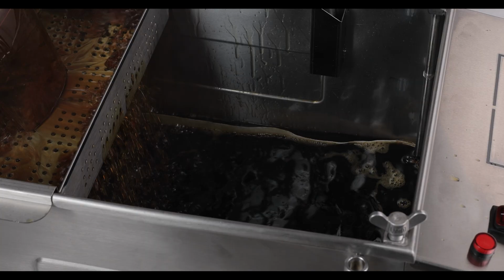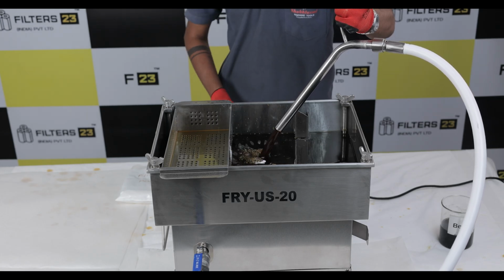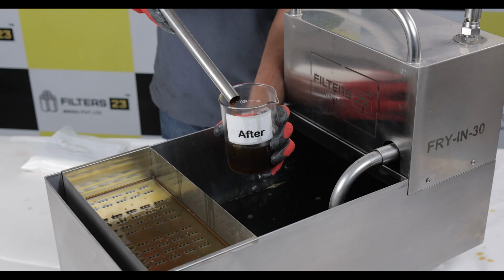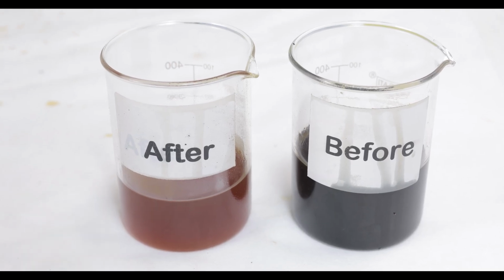Fryer Oil Filter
Fryer Oil Filter Machine – Extend Your Oil Life & Save Money!
Keep your frying oil clean, fresh, and reusable with our advanced Fryer Oil Filter Machine. Designed and manufactured by Filters23 India Pvt. Ltd., this system removes food particles, carbon residues, and impurities from used cooking oil — ensuring better taste, longer oil life, and reduced operating costs.

⚙️ Key Features

✅ High-efficiency oil filtration system for deep fryers

✅ Removes crumbs, sediments & carbon particles instantly

✅ Stainless Steel (SS 304) construction – durable & hygienic

✅ Easy to operate, clean, and maintain

✅ Available in multiple models (FRY-IN-30 / FRY-IN-50 / FRY-IN-100)

✅ Saves up to 40–50% of oil cost

✅ Suitable for Hotels, Restaurants, Fast Food Chains, Commercial Kitchens & Food Industries

Collect used oil from your fryer.

Filter it through our Fryer Oil Filter Machine using high-quality filter paper rolls.

The clean, filtered oil is ready to reuse – improving quality & reducing waste.

💡 Why Choose Filters23?

100% Indian Manufacturer 🇮🇳

Over a decade of expertise in oil filtration systems

Wide range of products: Fryer Oil Filter Machines, Oil Skimmers, Filter Papers, Coolant Filters, and more

Trusted by top food & industrial brands

📦 Product Range

Fryer Oil Filter Machines (Manual / Semi-Automatic / Automatic)

Fryer Filter Paper Rolls

Oil Skimmers & Coolant Filters

Custom filtration systems as per client needs